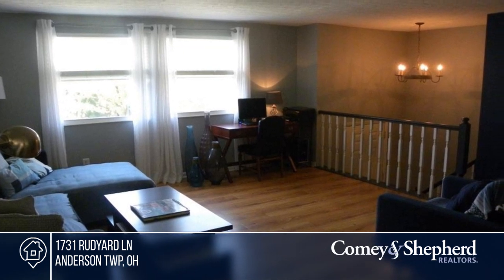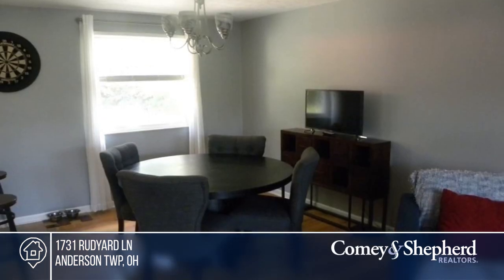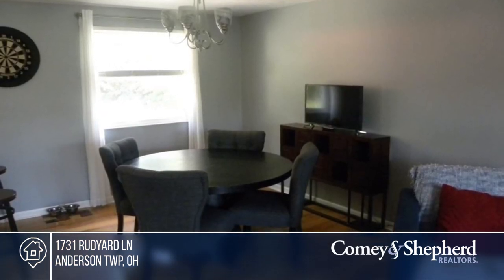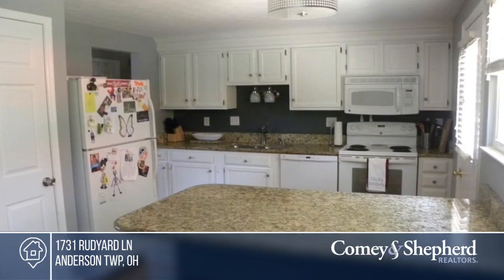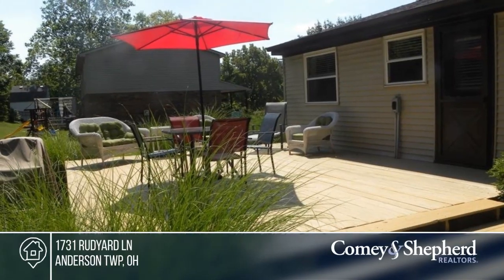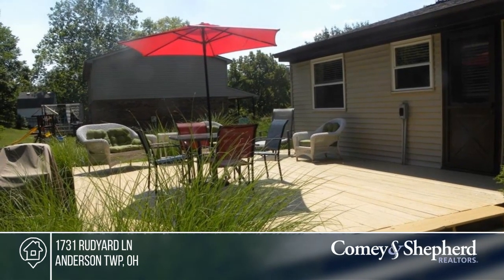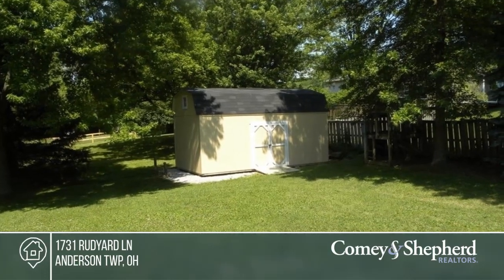1731 Rudyard Ln Anderson Twp, OH | MLS# 1666185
1731 Rudyard Ln, Anderson Twp, OH

Beautifully maintained home on quiet cul de sac! Lots of updates and freshly painted throughout! Fully equipped kitchen with granite and counter bar. LL family room with wood burning fireplace. Oversized yard and deck are perfect for outdoor activities and entertaining. Spacious 10x20 shed is great